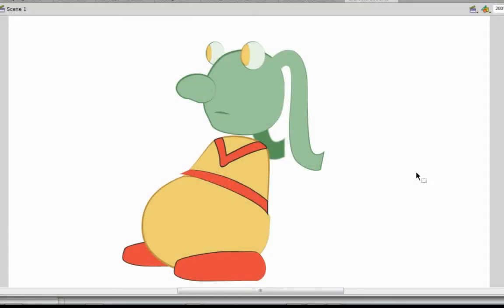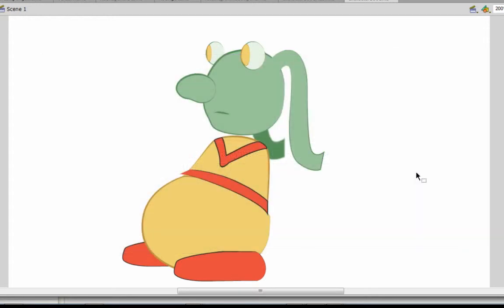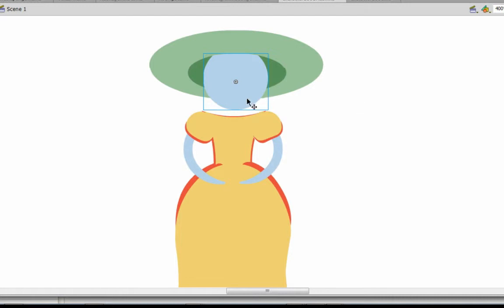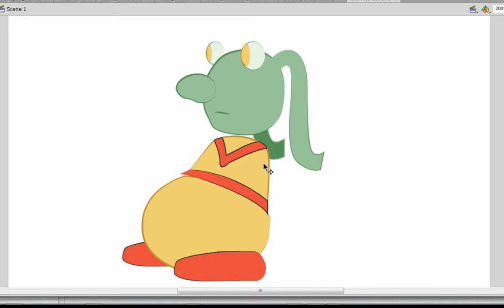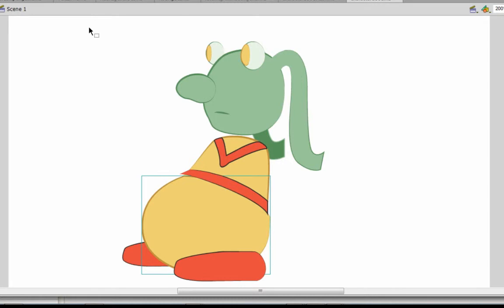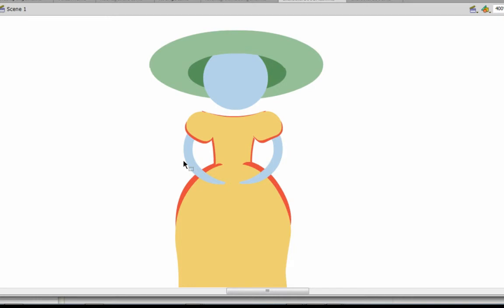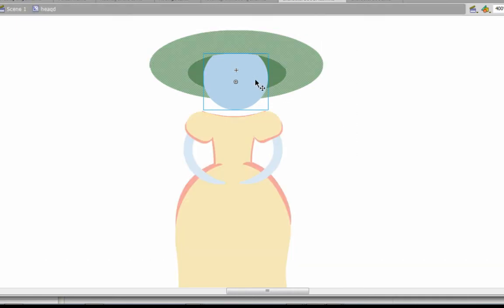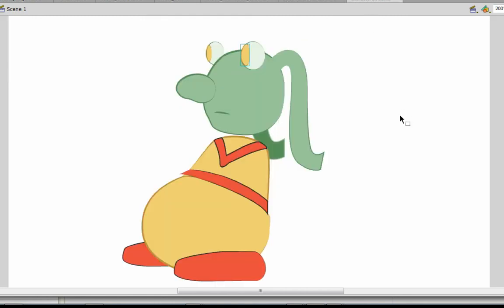Why you need to make everything a symbol.